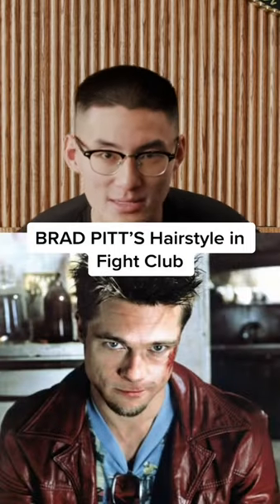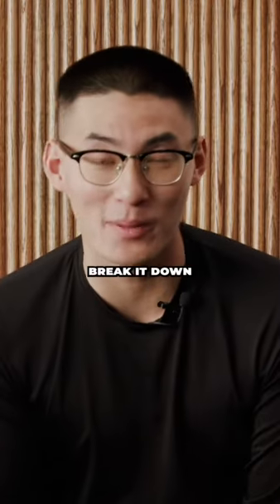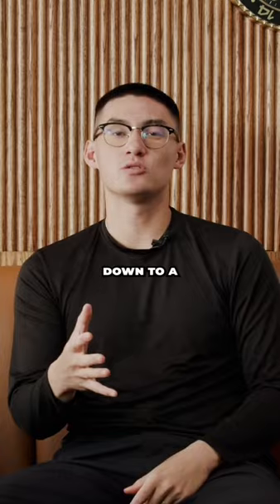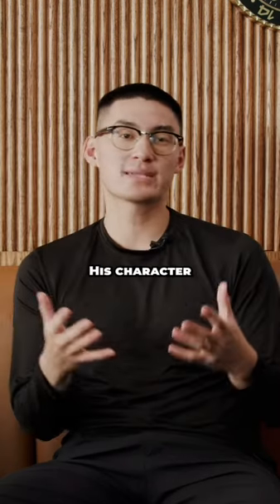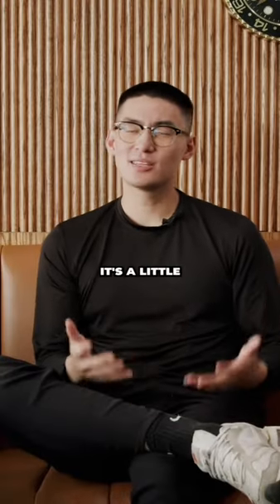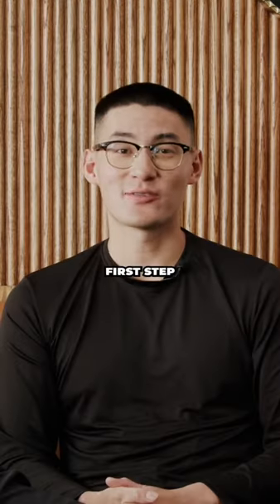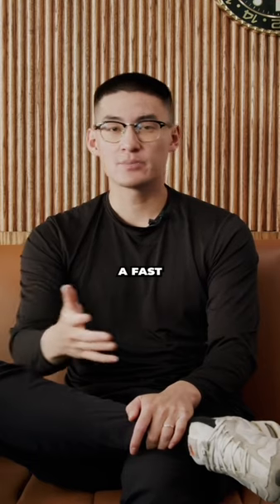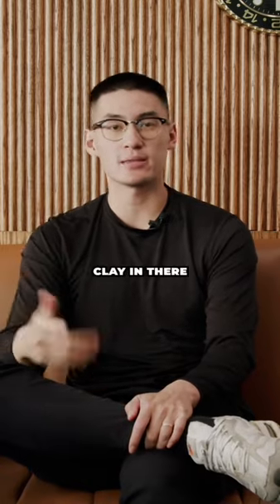Brad Pitt's Hairstyle In Fight Club